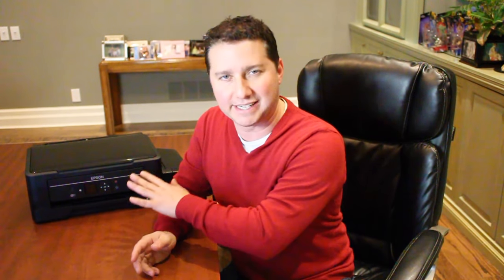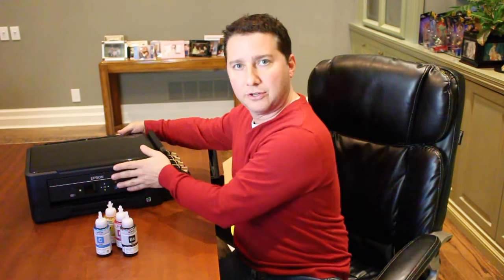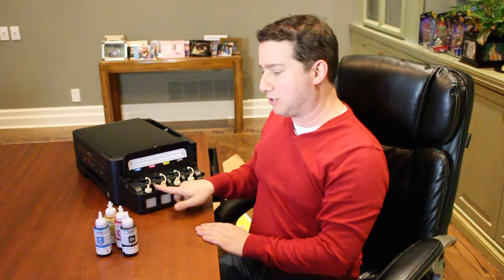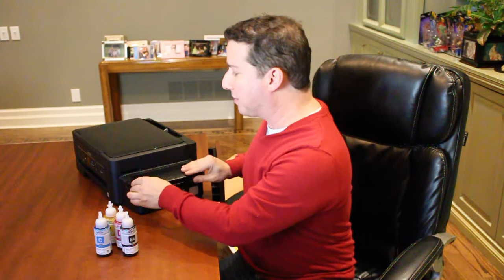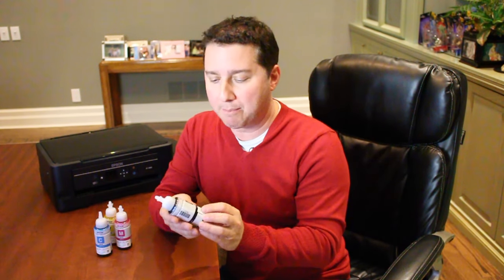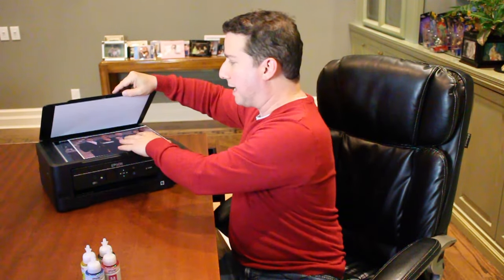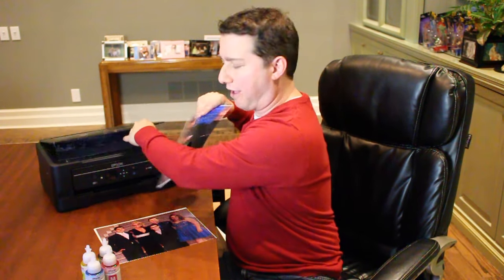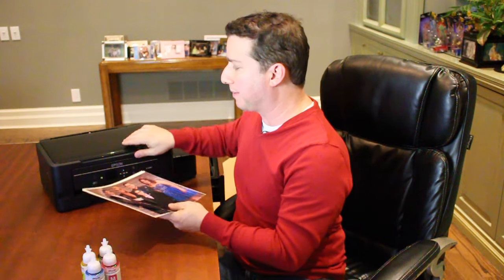12 Days of Unboxing - Day 5: Epson EcoTank Printers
In this fifth video for my 12DaysofUnboxing, I discuss the Epson EcoTank printers, which give you up to two years' worth of ink out of the box. I explain how it works, and some pros and cons of the Epson Expression ET-2550 all-in-one. Let me know what you think -- even though this isn't technically an "unboxing" video. :-)